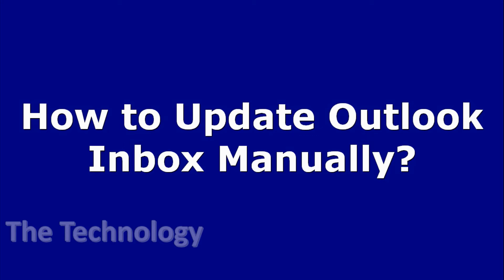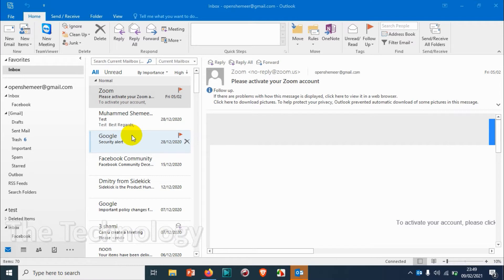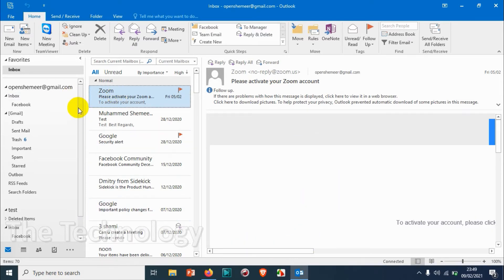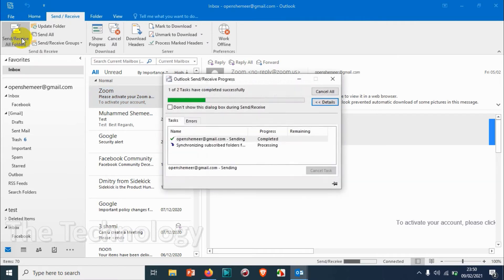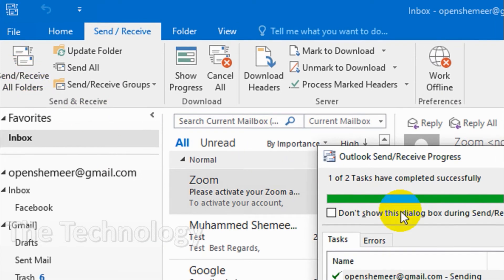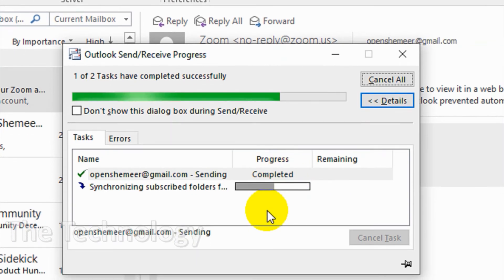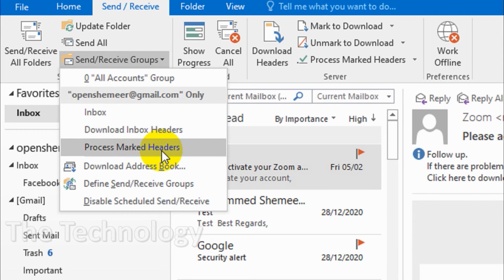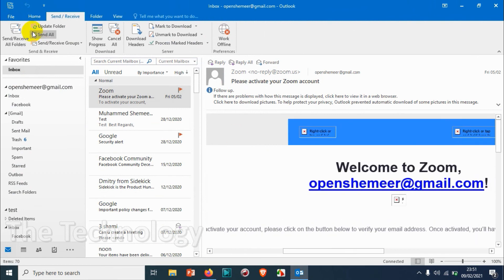How to Receive Outlook Emails Immediately using Manual Techniques | Send Receive Inbox Emails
In this video, I am showing how to receive the outlook emails immediately.

How to Immediately send messages and check for new mail?

Automatic checks for new incoming and outgoing messages occur at several possible times, such as when you start Outlook and at automatic intervals as defined in Send/Receive Groups. By default, when your computer is online, email messages are sent automatically when you click Send.

At any time, you can override the automatic send/receive intervals to immediately send and receive messages.

Outlook 2016, 2013, 2010

 Send and receive messages for all accounts

    Click Send / Receive.

    In the Send & Receive group, click Send/Receive All Folders.

    Keyboard shortcut    To send and receive messages for all accounts, press F9.

To send all messages in the Outbox, but skip checking for new messages, use the Send All command instead.

Manually send and receive messages for one account only

    Click Send / Receive.

In the Send & Receive group, click Send/Receive Groups, point to the account for which you want to send/receive, and then click Inbox.